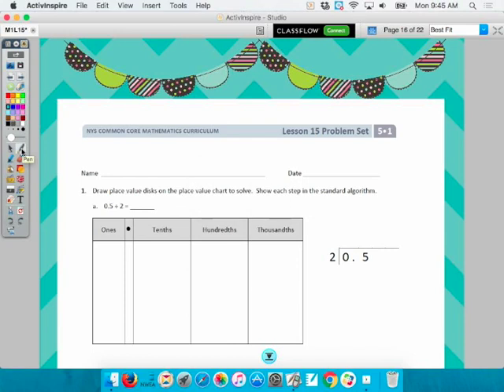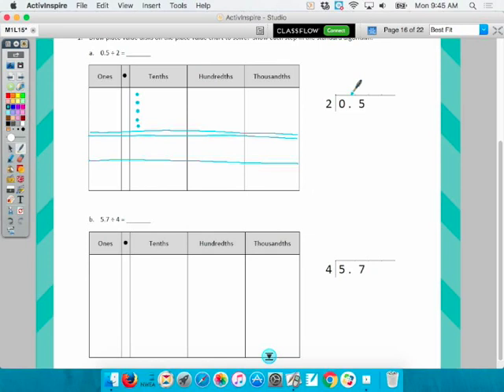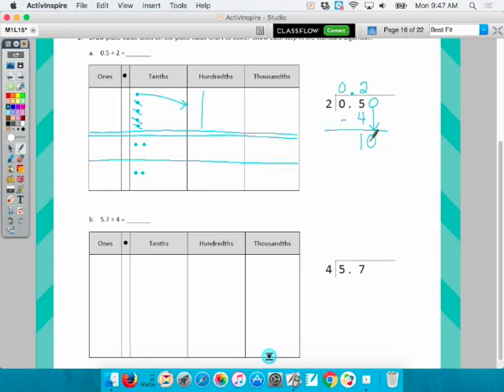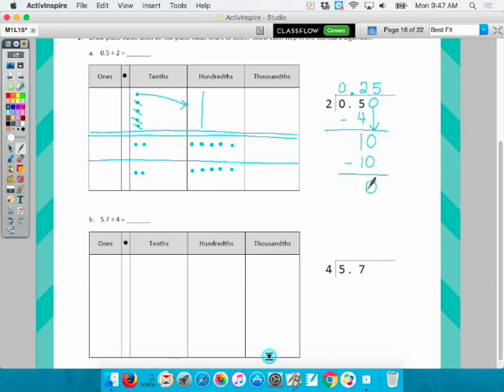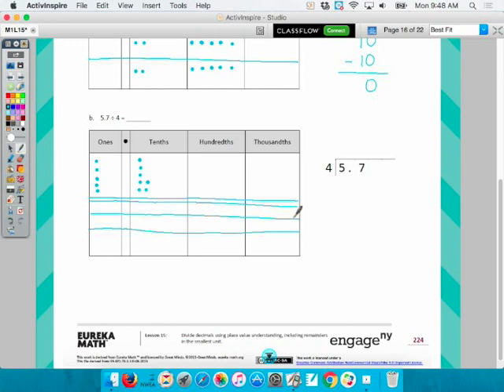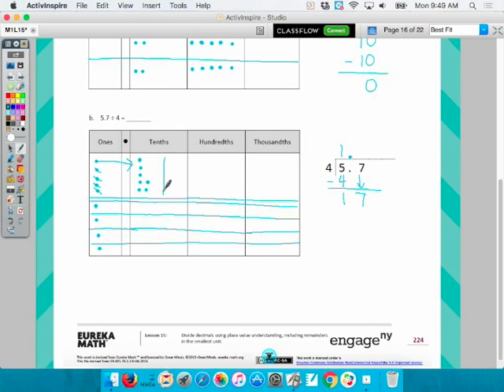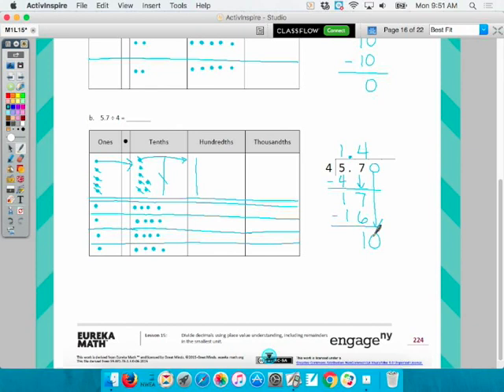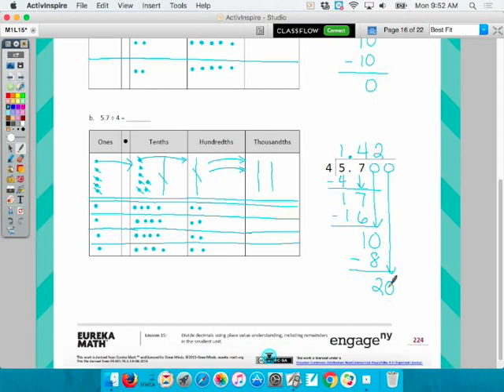M1L15 Problem Set